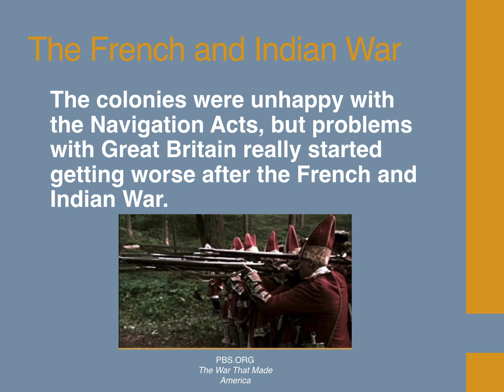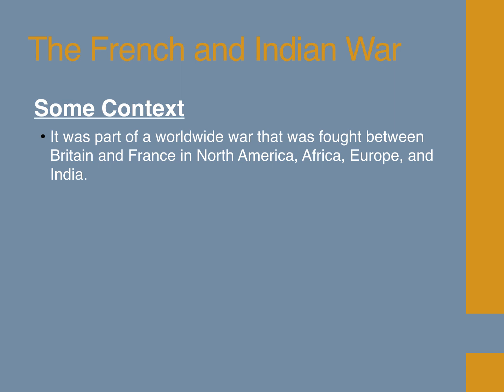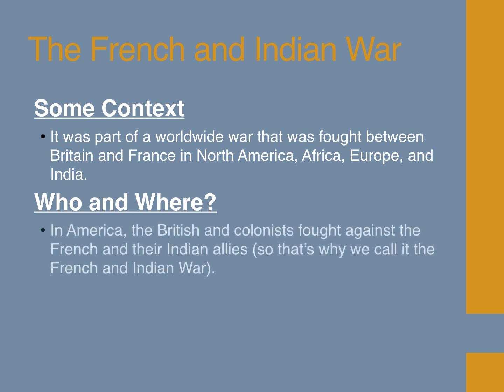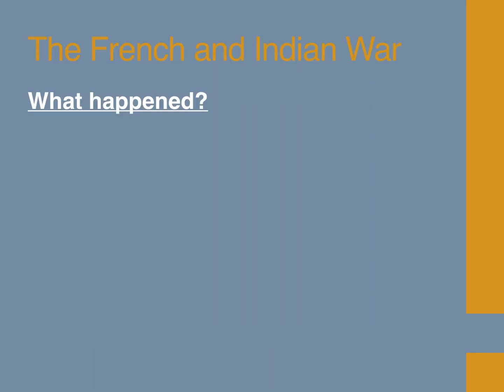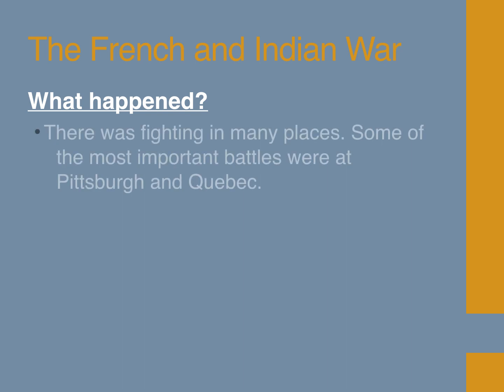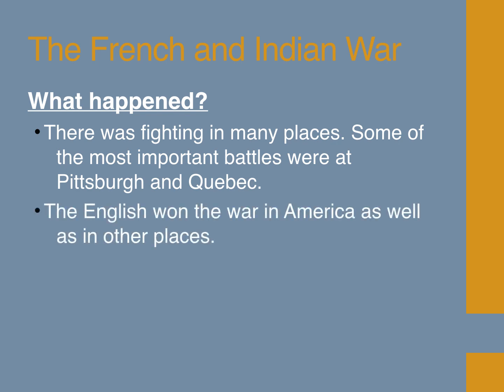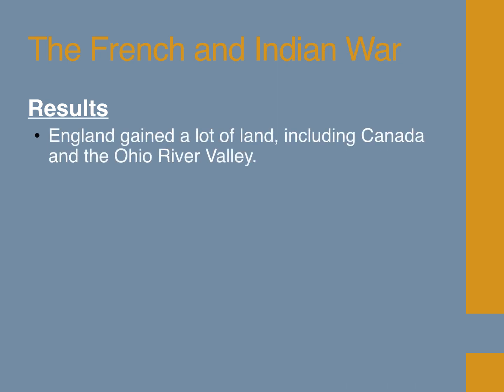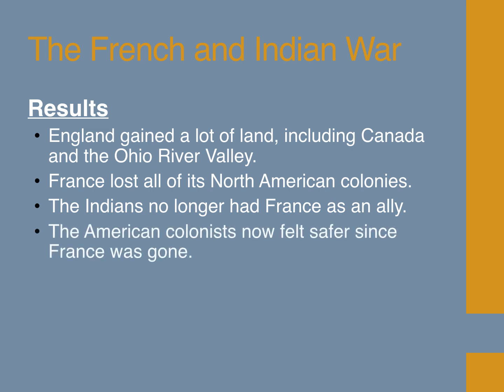The French and Indian War